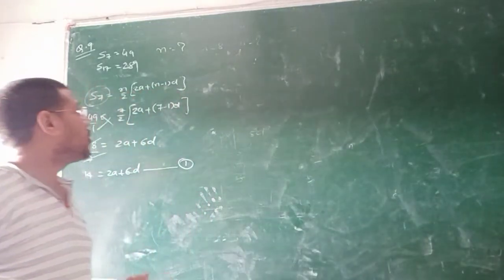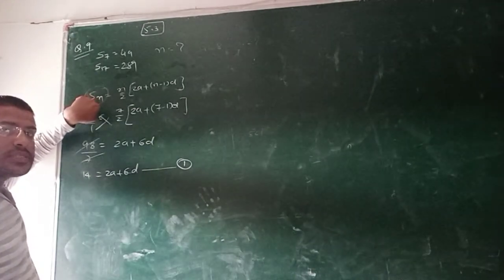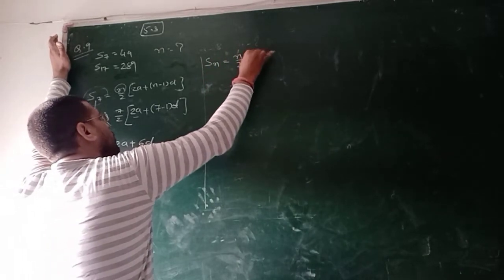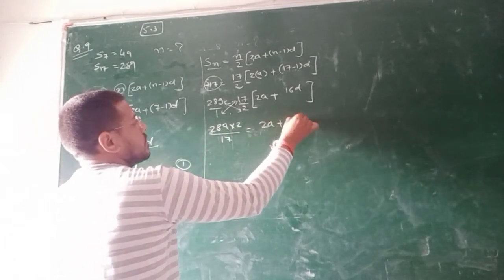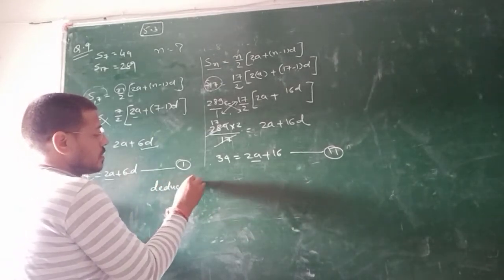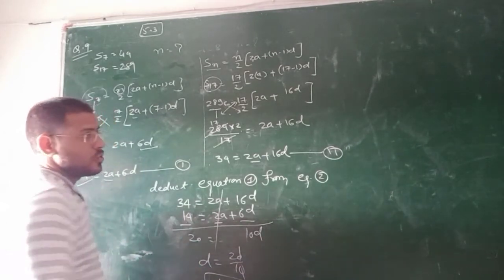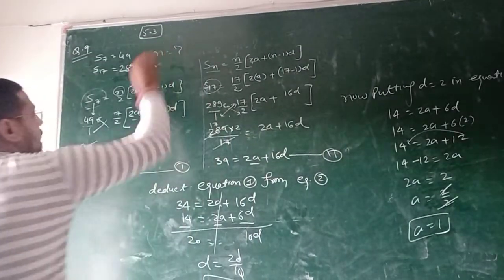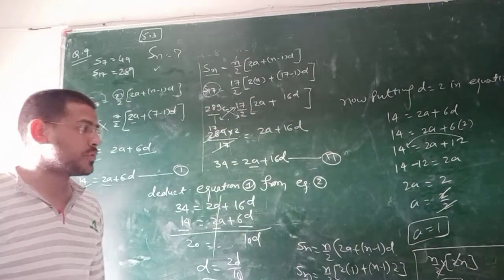Std.10th chap. 5 Arithmetic progression ex. 5.3 by BIR SINGH RAJPUT